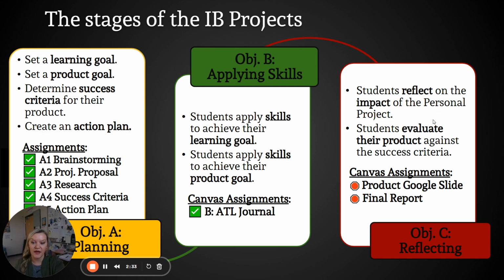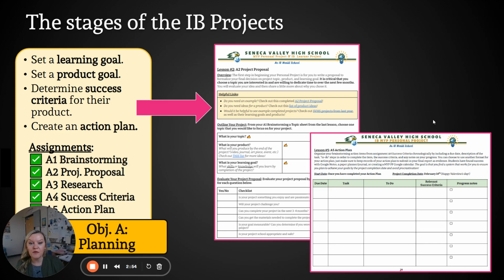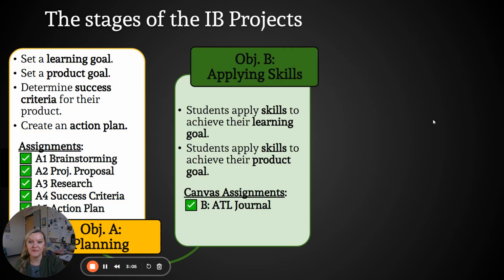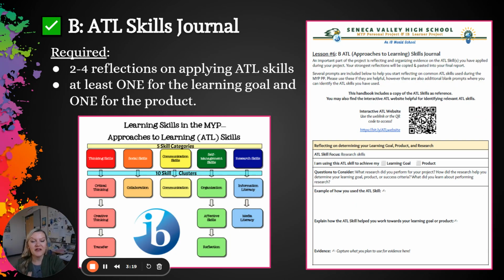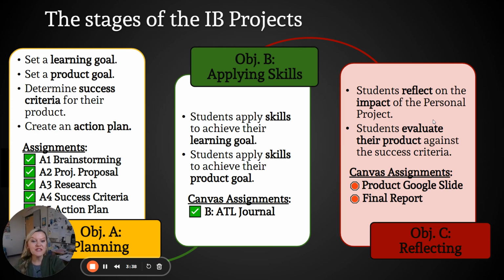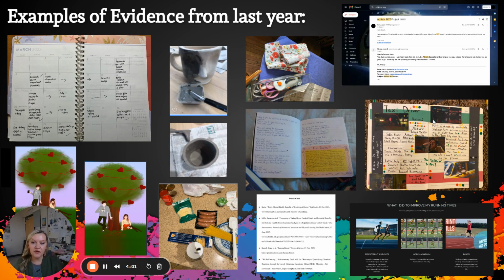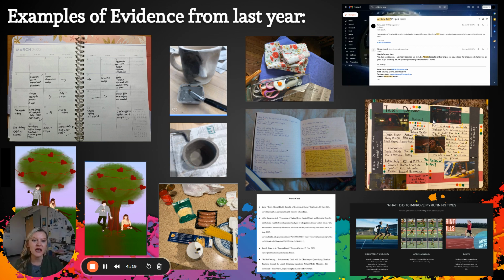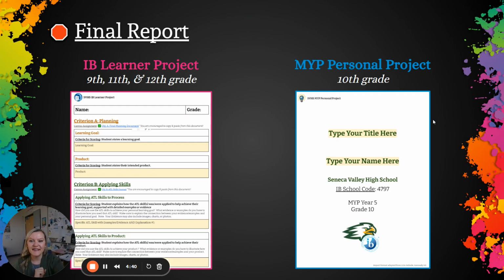💻 SEL Lesson #10 Final Report 23 24